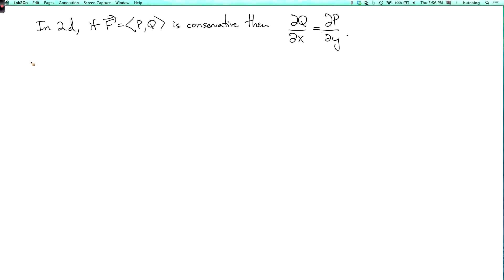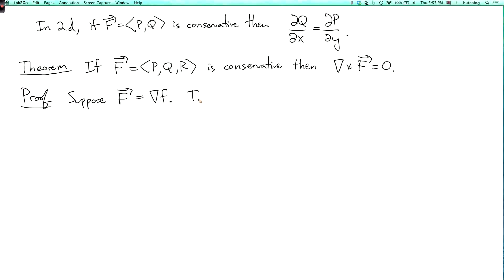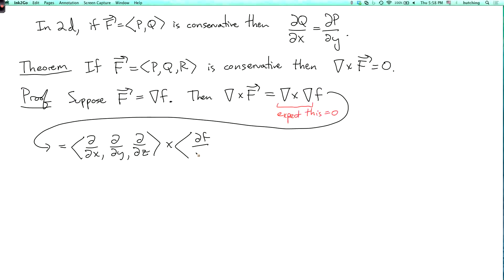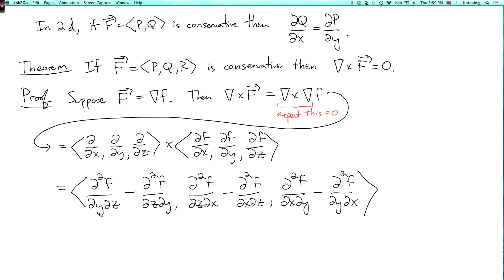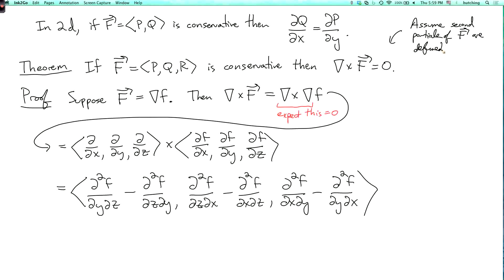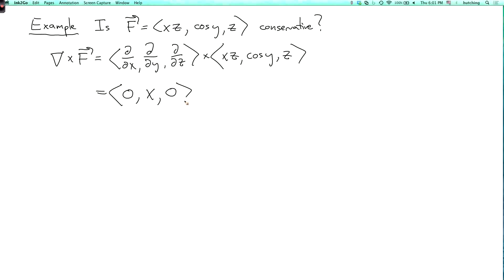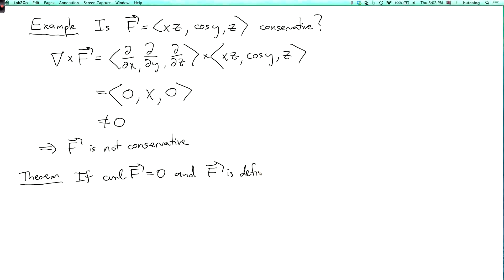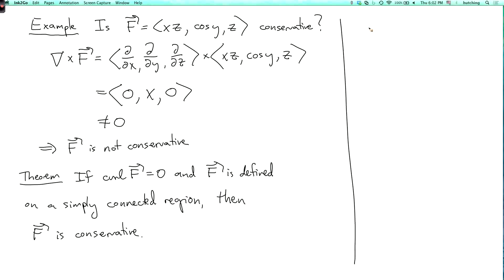Multivariable calculus 4.4.3: Curl and conservative vector fields (old version)